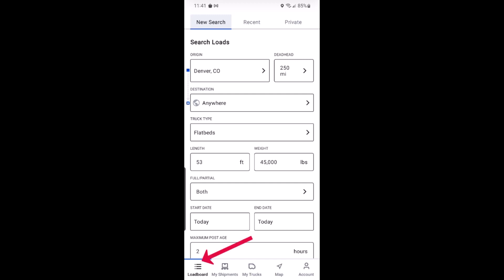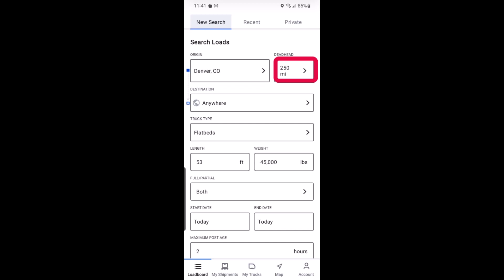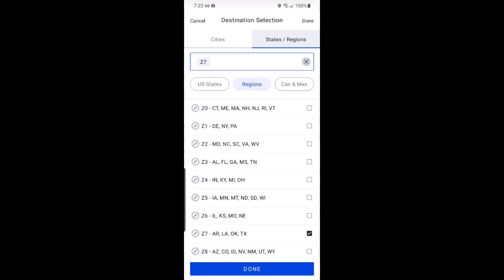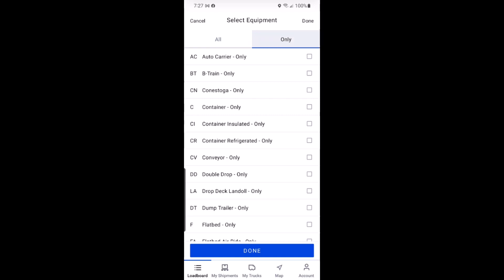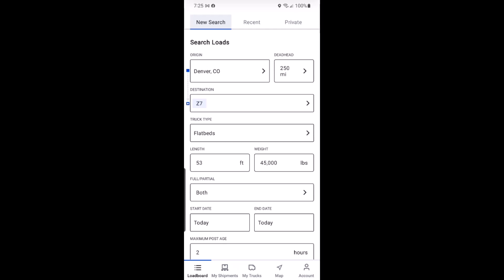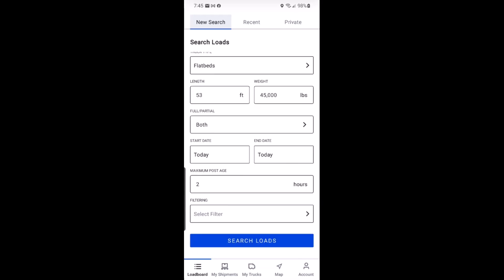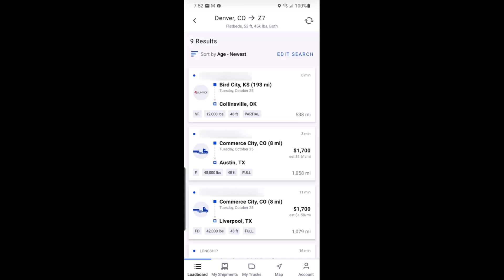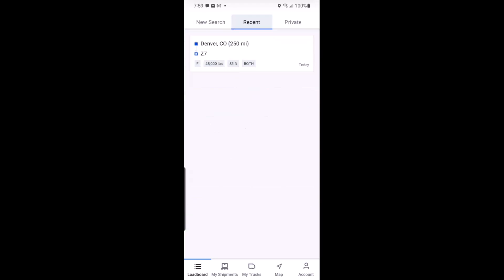Searching for Loads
Learn how to find loads using DAT One.